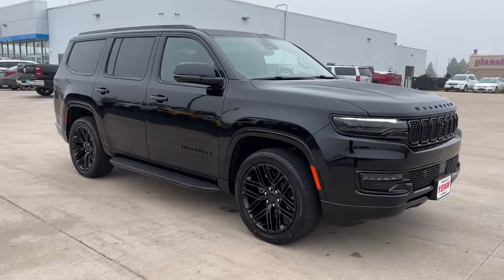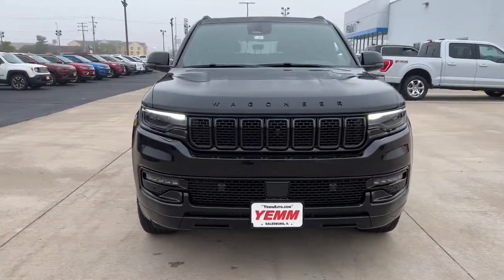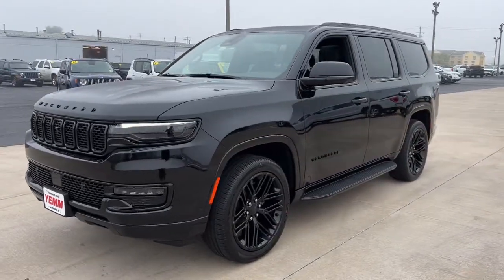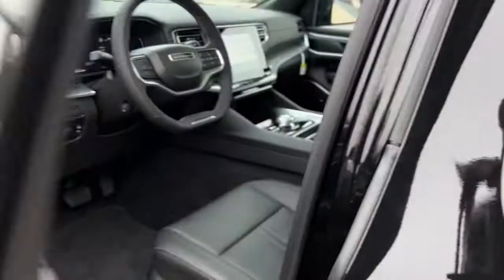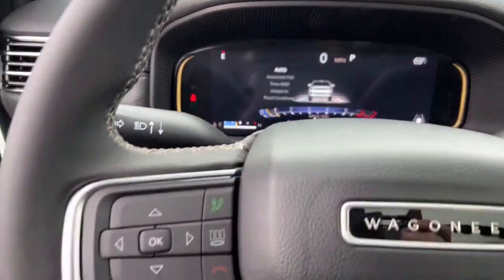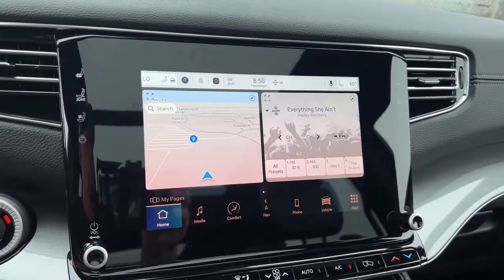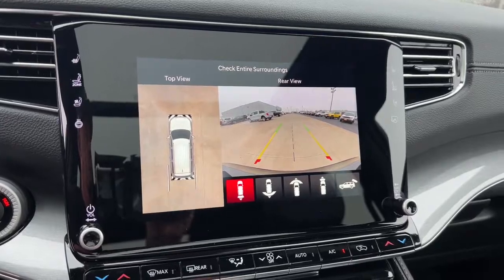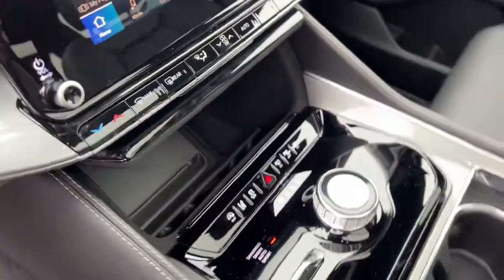2022 Jeep Wagoneer Galesburg, Burlington, Peoria, Kewannee, Moline 22116X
Diamond Black Crystal Pearlcoat New 2022 Jeep Wagoneer available in Galesburg, Illinois at Yemm CDJR. Servicing the Burlington, Peoria, Kewannee, Moline, IL area.
2022 Jeep Wagoneer Series I - Stock#: 22116X - VIN#: 1C4SJVAT8NS217464

Yemm CDJR
2195 N. Henderson St

Yemm gives you MORE value than other dealerships with the Yemm Advantage Program! -New Vehicles receive 1 Year / 15000 mile Dent & Ding Coverage Tire & Wheel Coverage and Key Protection Coverage for FREE! -Pre-owned Vehicles under 97000 miles receive a 2 Year / 100000 mile Powertrain Warranty for FREE! Pre-owned Vehicles with 97000 to 150000 miles receive a 3 month / 3000 mile Powertrain Warranty for FREE! Conveniently located on Highway 34. The Yemm family has been serving the automotive needs of Central Illinois & Eastern Iowa for almost 60 years. Weve worked hard to cultivate a welcoming family-owned atmosphere and we feel proud to offer assistance to Galesburg and surrounding communities. When working with our knowledgeable and outgoing team you discover a friendly and positive experience! Some may not qualify for all incentives. See dealer for details. Dealership not responsible for pricing errors.